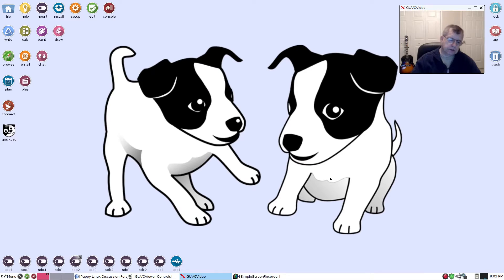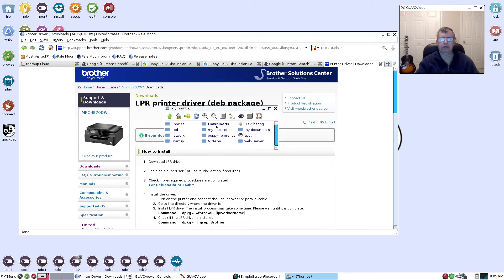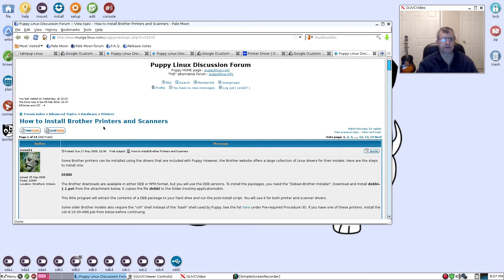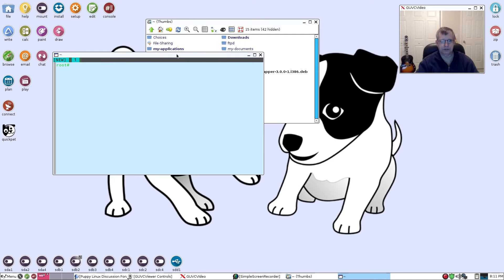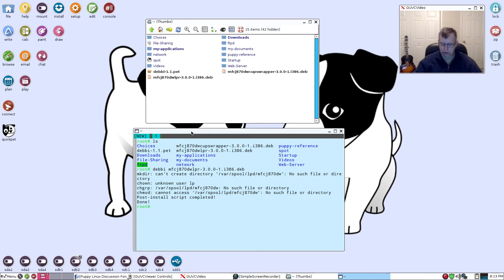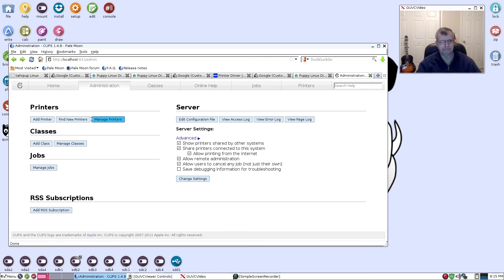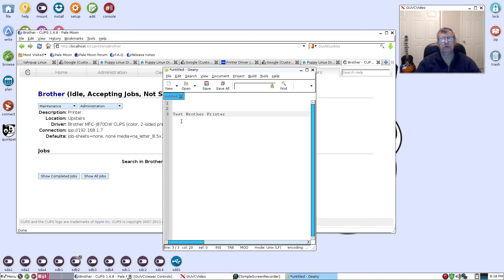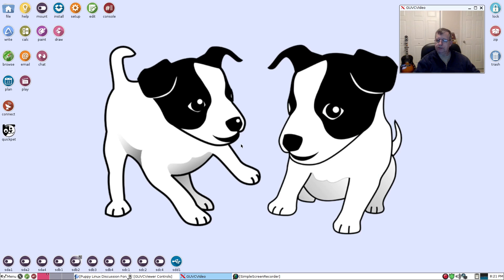Installing your Printer in Puppy Linux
In this video I show you how I installed my Brother Printer in Tahrpup 6.0.2. Hope you enjoy!